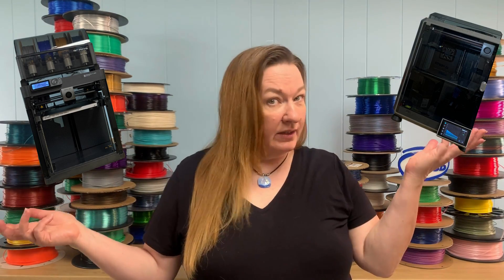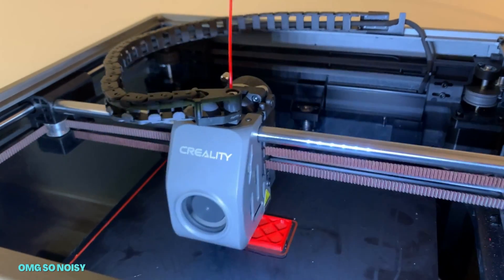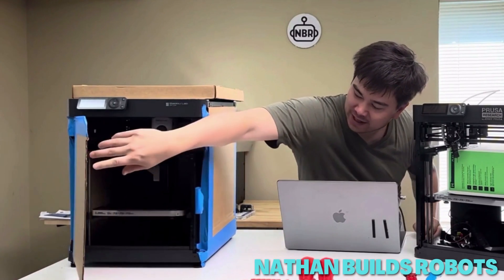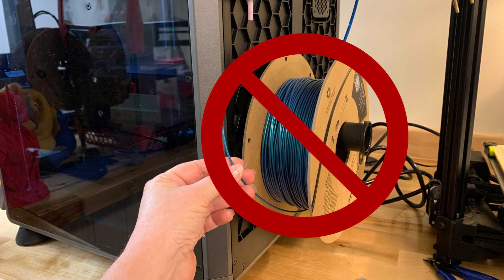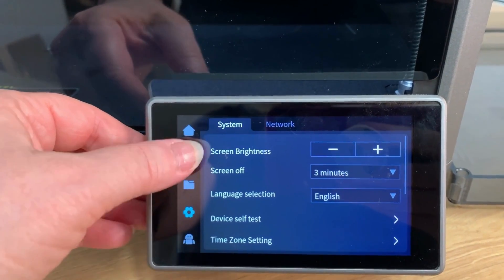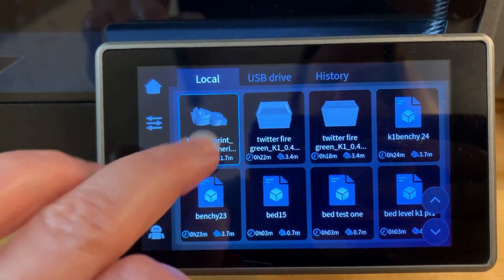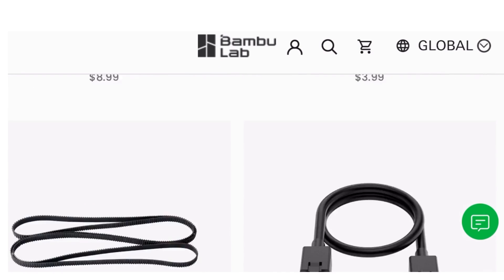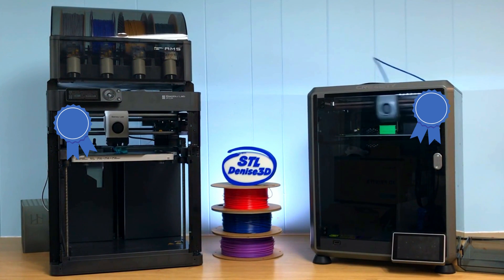Face off: Bambu Lab P1P vs Creality K1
On left, we have the defending champ, the Bambu Lab P1P.
On the right we have the challenger, the Creality K1.
Which is the best 3D printer for you? Let's take a look.

Note: I reviewed these printers as a freelancer for Tom's Hardware. The K1 was provided by Creality, and the P1P by Bambu Lab, for the purposes of the review.

Thanks to @NathanBuildsRobots for letting me use his cardboard P1P
and if you want to check out a Repbox talk to @Repkord

Creality K1
Creality Hyper PLA